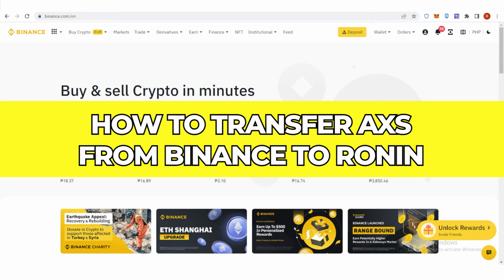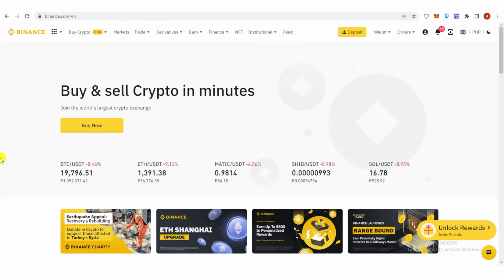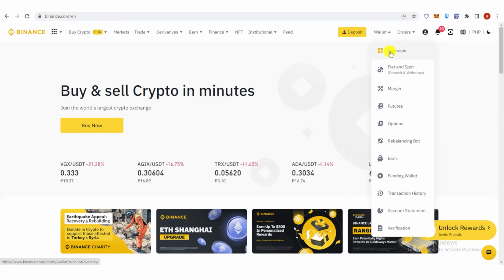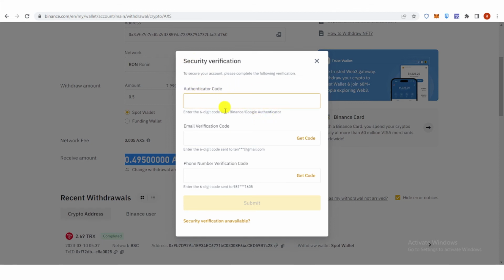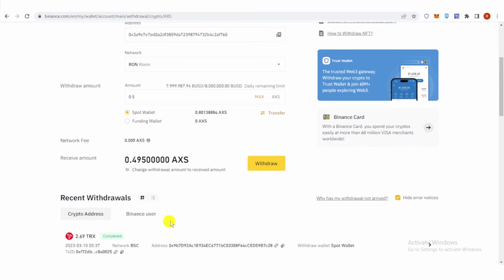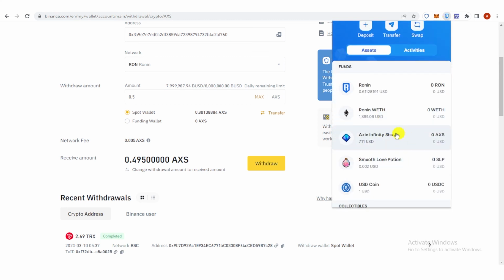How to Transfer AXS from Binance to Ronin (Step by Step)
In this quick video, I will show you How to Transfer AXS from Binance to Ronin step by step.

Hello and welcome to our video on how to transfer AXS from Binance to Ronin. AXS is the native token of the Axie Infinity game and Ronin is a sidechain built specifically for Axie Infinity. In this video, we will be guiding you through the steps to transfer your AXS tokens from Binance to Ronin.

STEP 1:

The first step is to open your Ronin wallet. Once it has loaded, click on "Add Token" and search for AXS. Click on "Add AXS" to add the token to your wallet.

STEP 2:

Next, log in to your Binance account and go to the wallet section. Select the AXS token and click on "Withdraw". A pop-up window will appear asking for the withdrawal address. This is where you will enter your Ronin wallet address. Triple-check the address to make sure it is correct.

STEP 3:

Once you have confirmed the withdrawal address, enter the amount of AXS you want to transfer. Check the transaction fee and make sure you have enough balance to cover the fee.

STEP 4:

Click on "Submit" and wait for the withdrawal to be processed. As soon as the transaction is confirmed, you will receive your AXS tokens in your Ronin wallet.

CONCLUSION:

That's it, your AXS tokens are now transferred from Binance to Ronin. If you want to transfer SLP tokens from Binance to Ronin wallet, the process is the same. Simply follow the steps mentioned above and replace AXS with SLP. We hope this video was helpful.